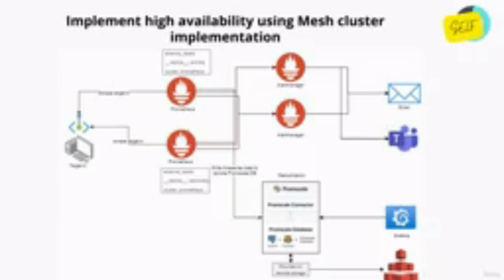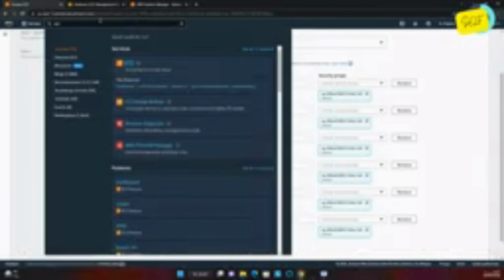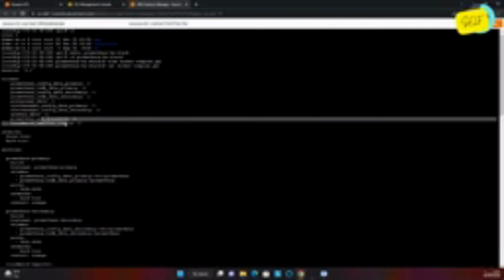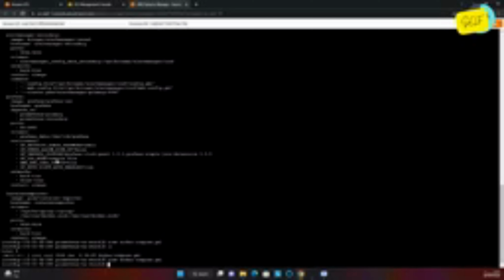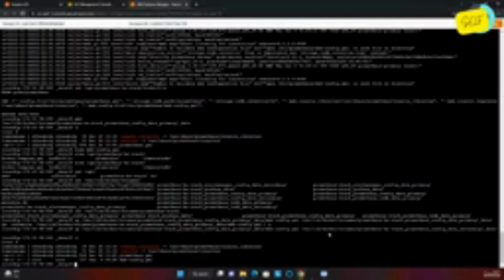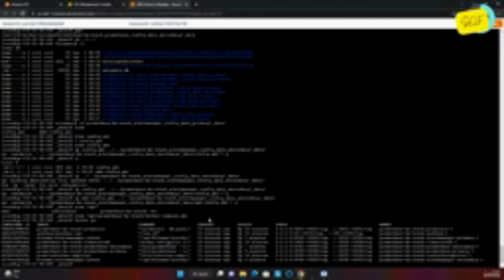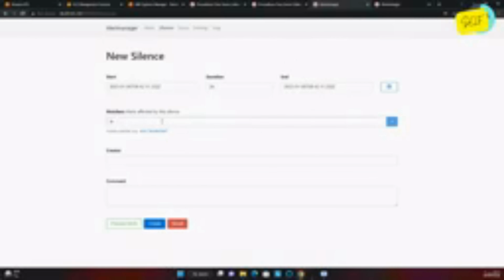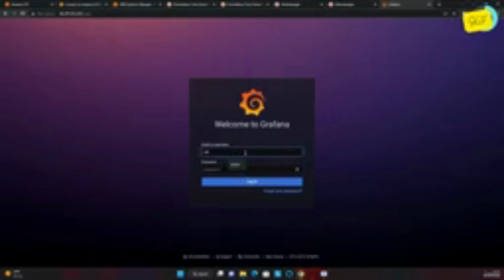Implement high availability using Mesh cluster implementation in single node